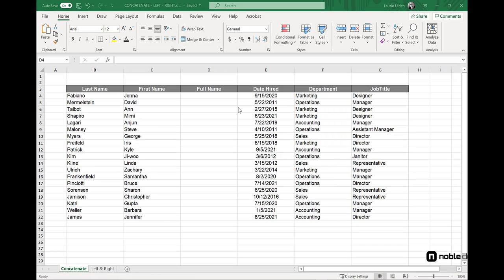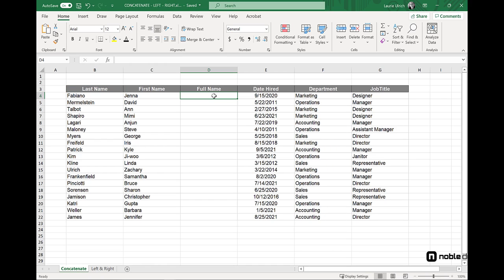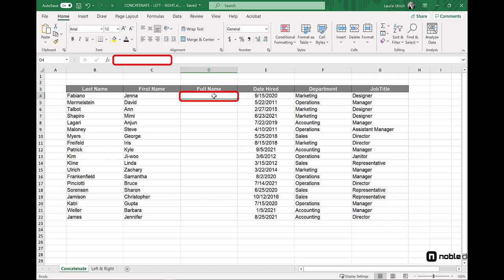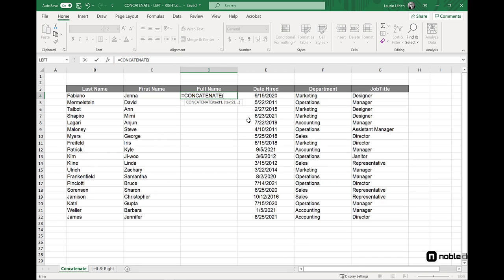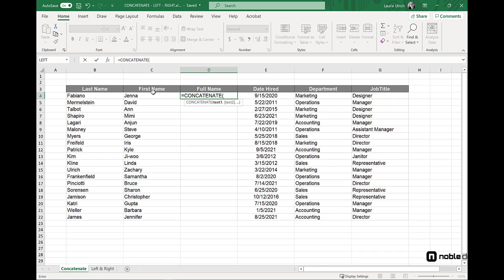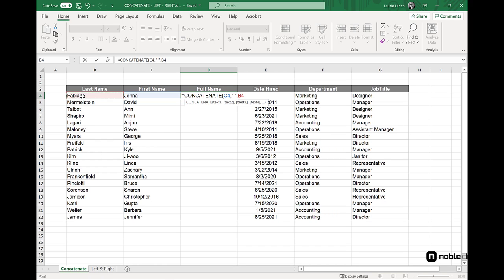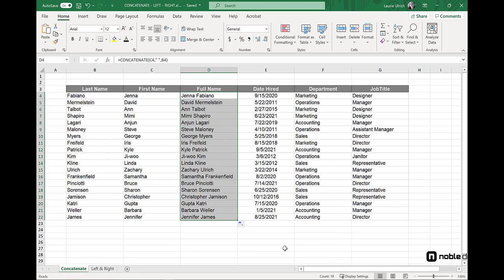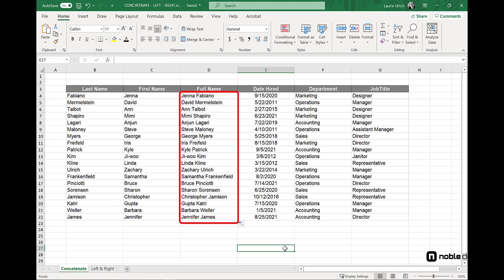Excel Video Tutorial: Using Concatenate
Learn how to use Concatenate in Excel.